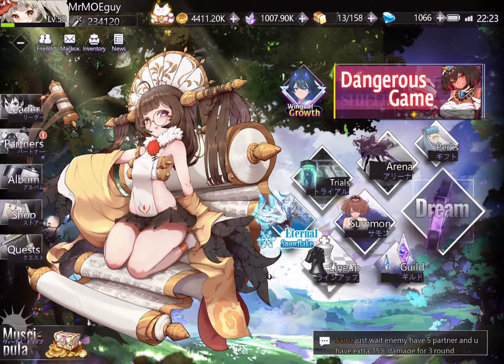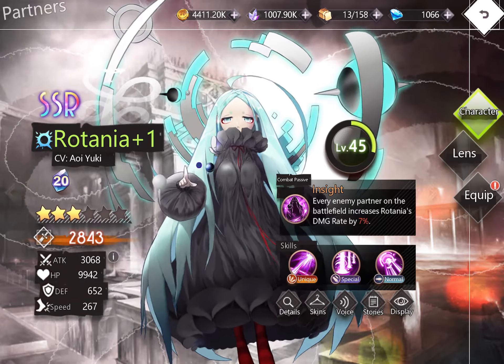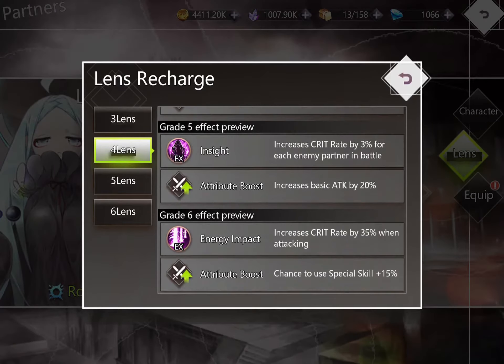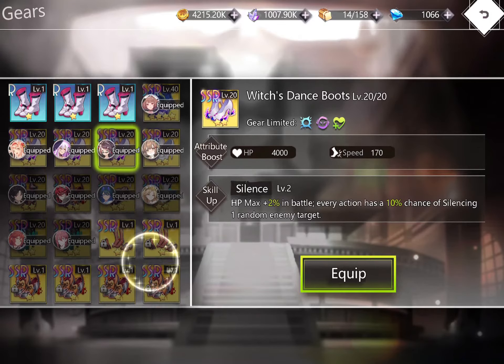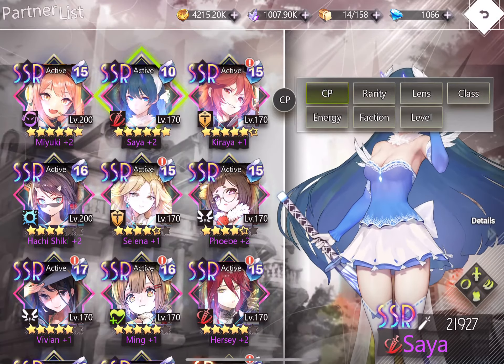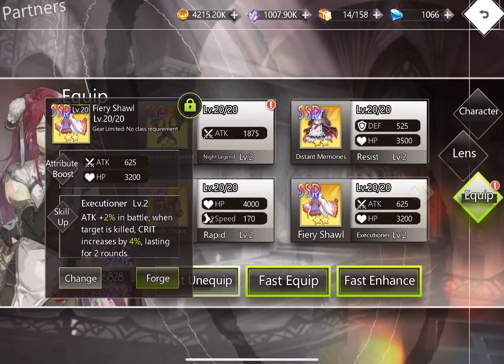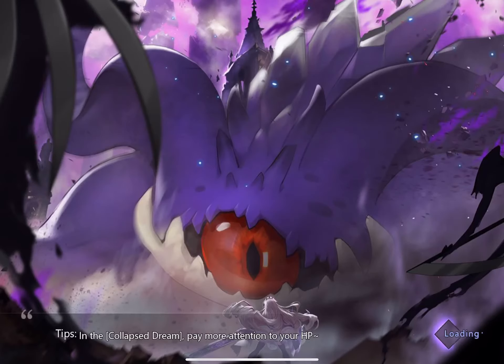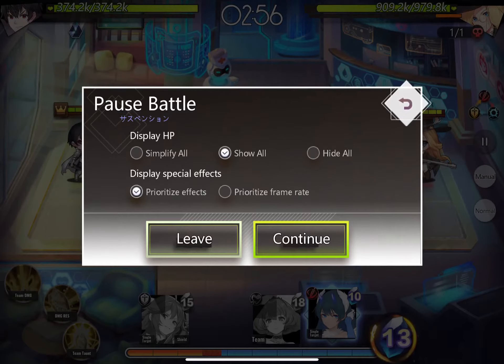Illusion Connect: News flash for you! New code, event, challenges & more ..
Code
Challenge to all fans to help reach 1k subs by END OF DEC.
There will be a mysterious giveaway at beginning of Jan 2021 once conditions met.